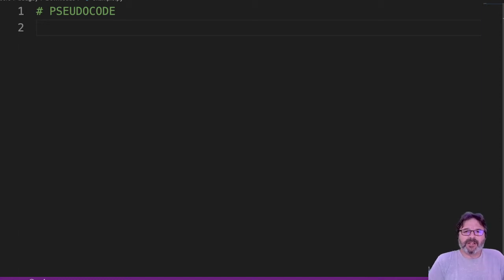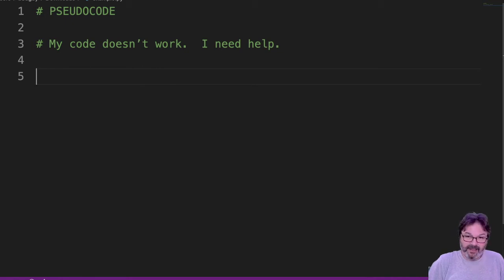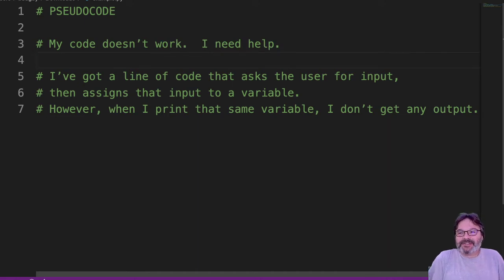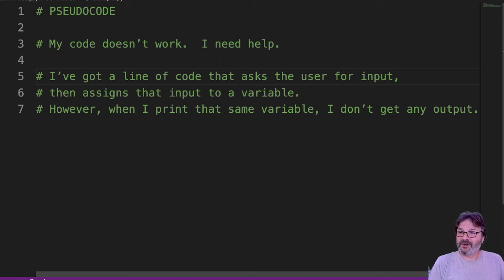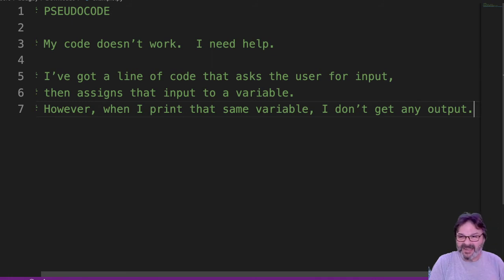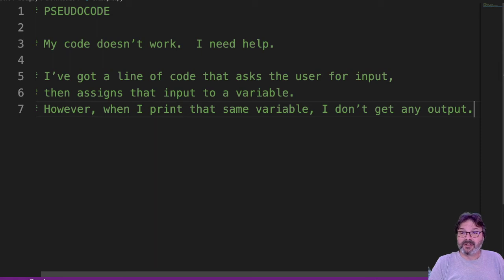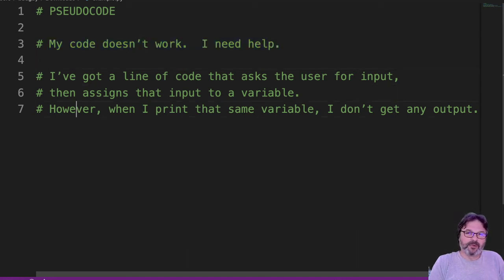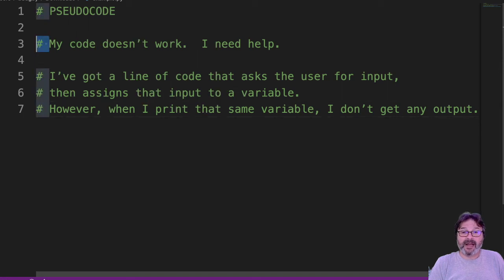What Is Pseudocode Python